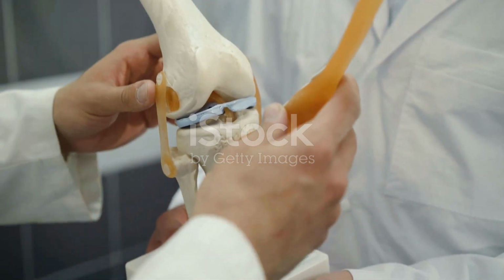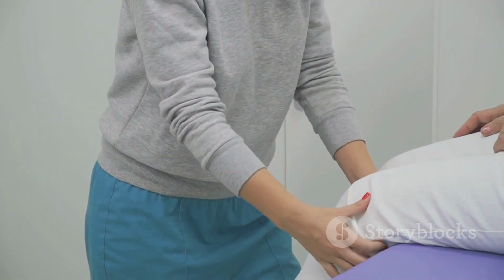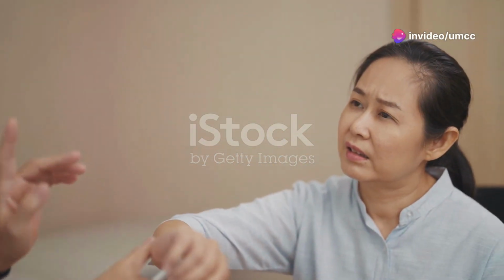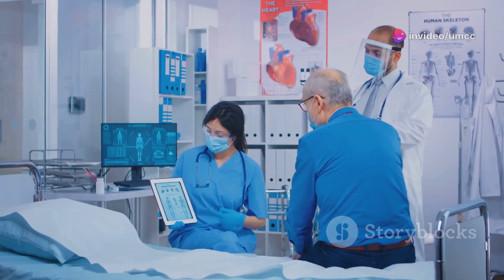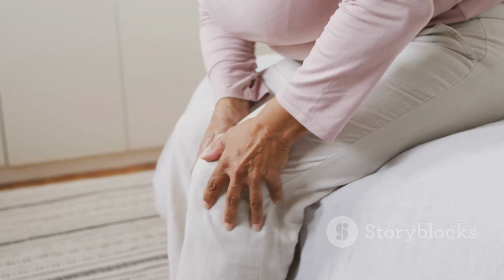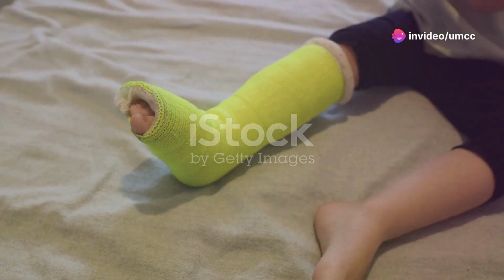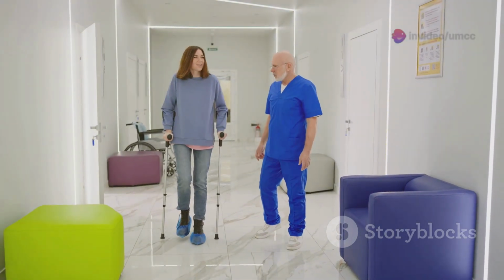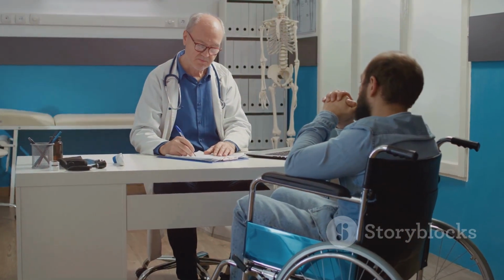🧠 “High-Risk Ends: Why Femoral Epiphysis Fractures Are Orthopaedic Emergencies”